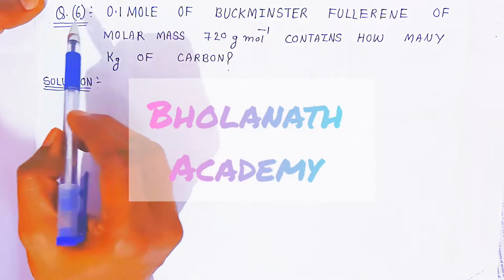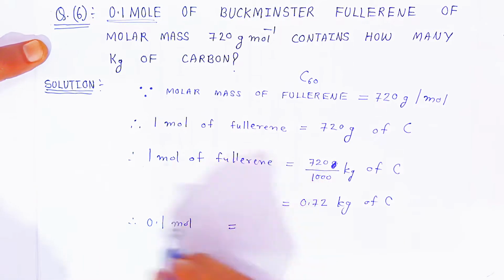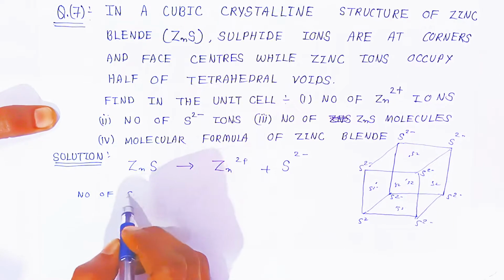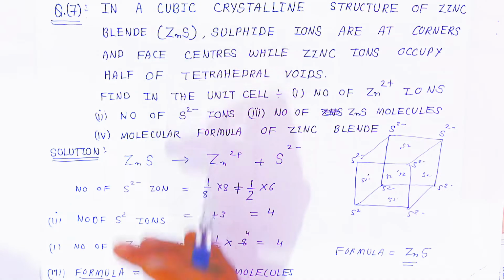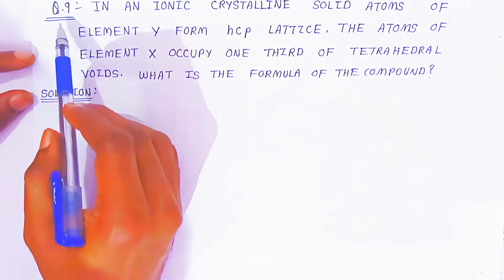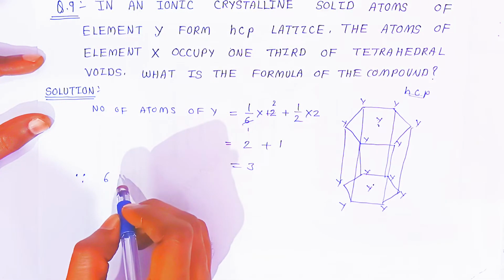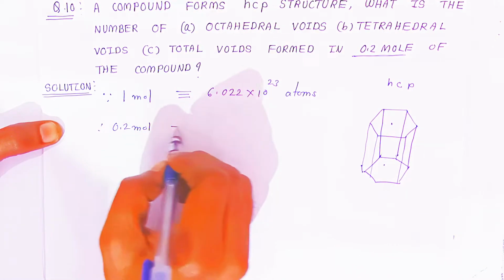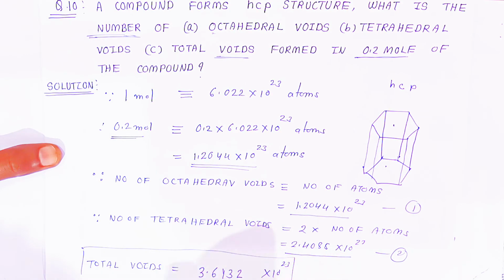Solid state numerical with solutions class 12 | Part 2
Q.6) 0.1 mole of buckminster fullerene of molar mass 720gmol-1 contains How many Kg of carbon ?

Q.7) In a cubic crystalline structure of zinc blende (ZnS) , sulphide ions are at corners and face centres while zinc ions occupy half of tetrahedral voids. Find in the unit cell I)number of zinc 2+ ions
ii) number of Sulphur 2-  ions
iii)  number of ZnS molecules
iv) molecular formula of zinc blend.

Q.8) In a crystalline compound a atoms occupy CCP lattices while atom b occupy 2/3rd of tetrahedral voids what is the formula of the compound?

Q.9) In an ionic crystalline solid atom of element Y form hcp lattice. The atoms of element X occupied one third of tetrahedral voides. What is the formula of the compound?

Q.10) A compound forms hcp structure, what is the number of
a) octahedral voids
b) tetrahedral voids
c) Total voids found in 0.2mole of the compound?

Numericals of solid state with Solutions
Solid state numericals Class 12 PDF
Solid state Class 12 Questions and Answers
NCERT Class 12 Chemistry solid state intext Solutions PDF